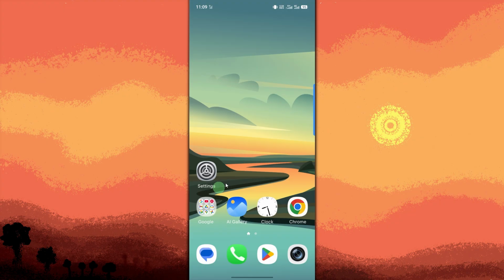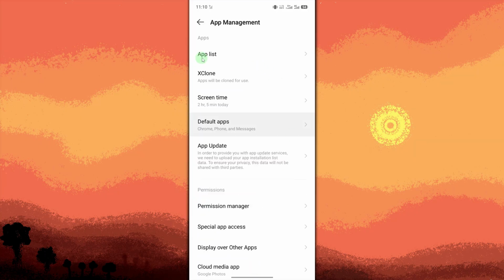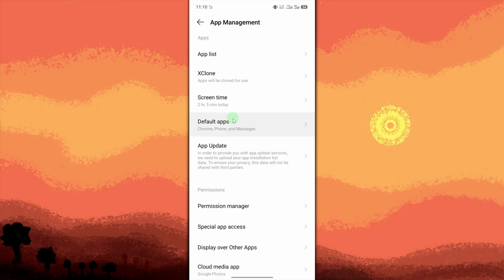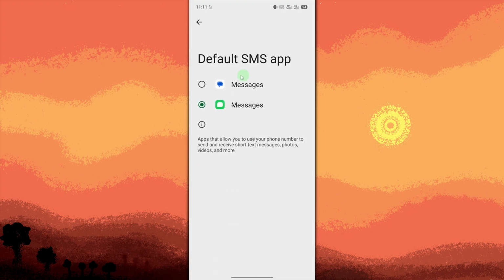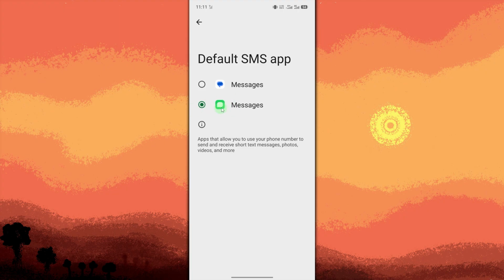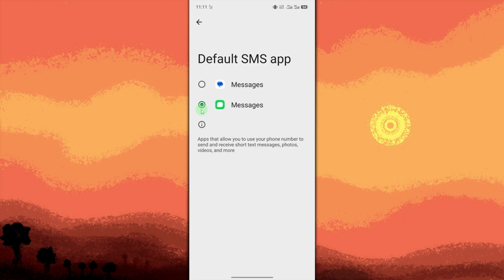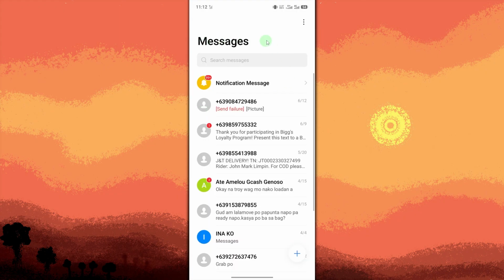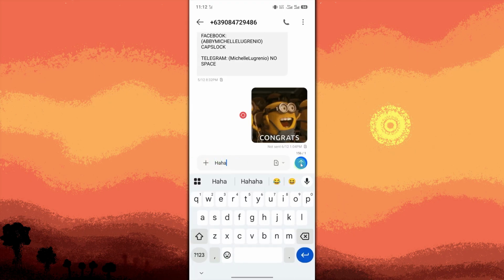How To Change Default Message App On Android (Quick & Easy)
This quick video will show how to change default message app on Android. Follow the steps I cover in the guide and you can choose an alternative messaging app to use instead of the default SMS app that is installed on your Android phone.